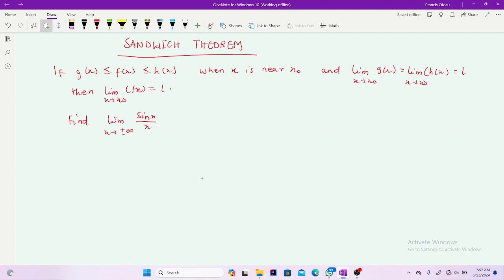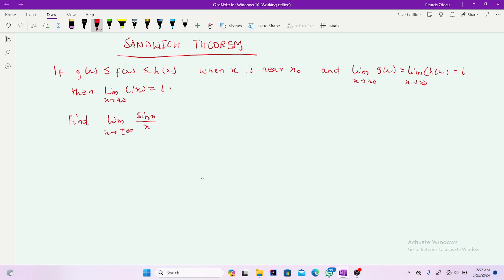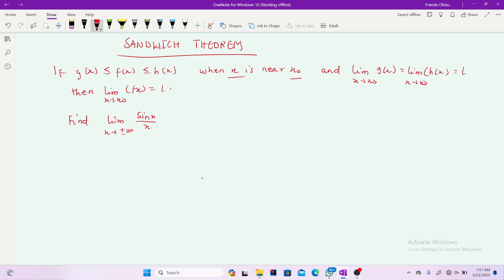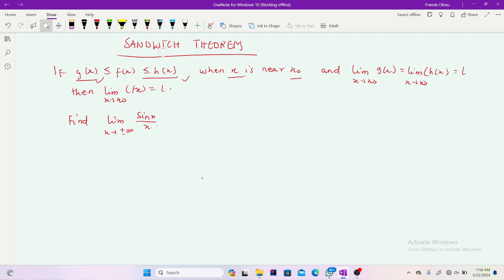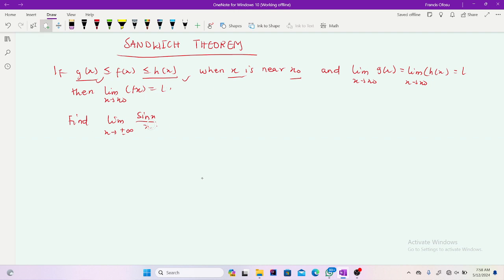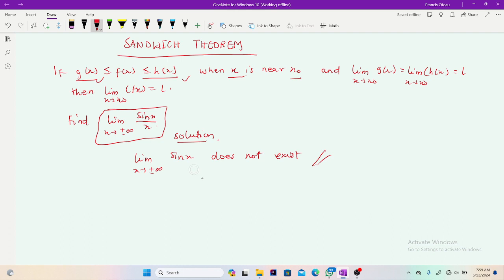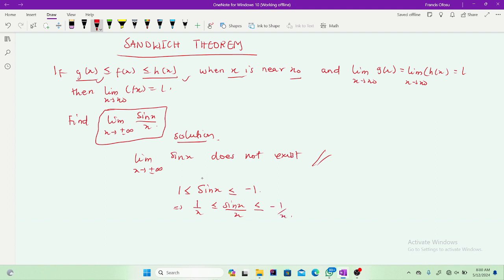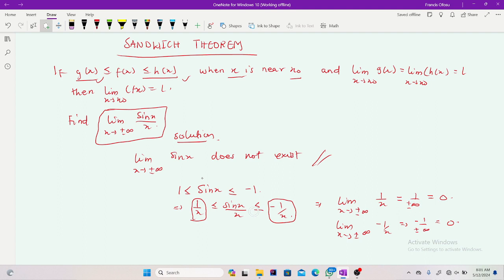Sandwich theorem with solved example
In this video, we're exploring the powerful Sandwich Theorem (also known as the Squeeze Theorem) through a comprehensive solved example. The Sandwich Theorem is a fundamental tool in calculus for evaluating limits when direct evaluation proves challenging. Through a step-by-step analysis of a specific problem, we'll demonstrate how to leverage the Sandwich Theorem to determine the limit of a function trapped between two other functions whose limits are known. By carefully applying the theorem's principles, we'll unveil the solution to the problem and highlight the versatility of this essential mathematical tool.